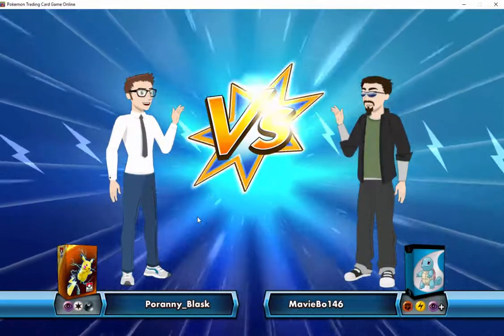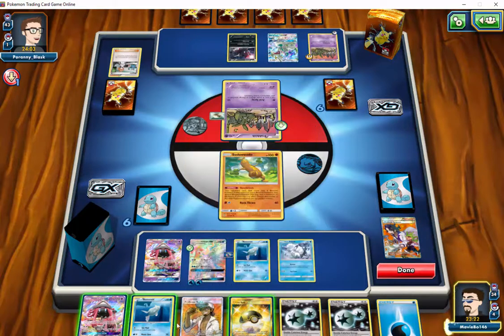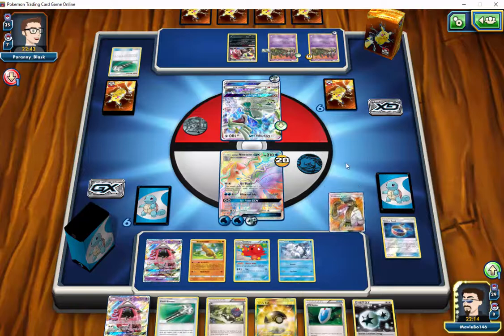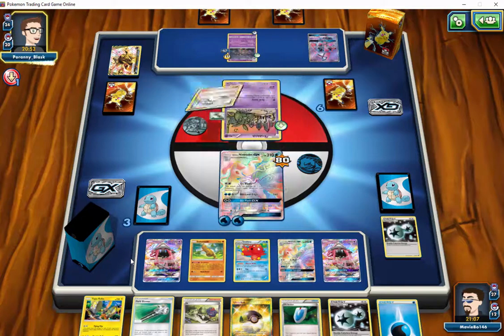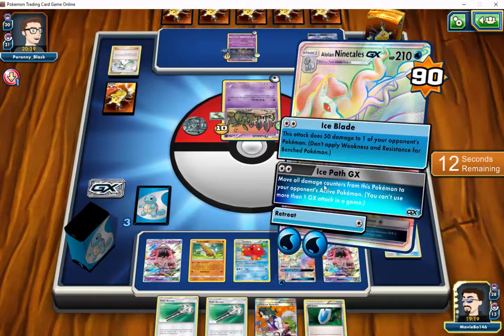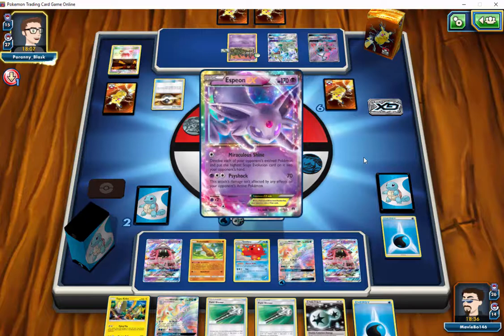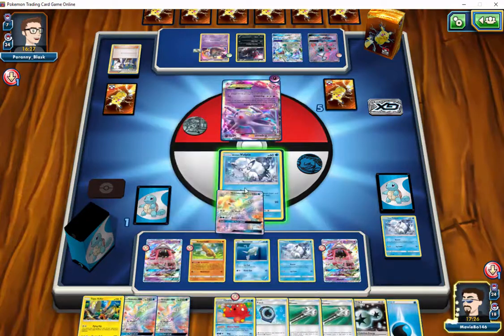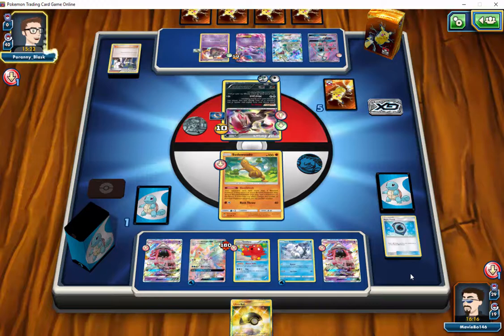Adventures of Alolan Ninetales #2: Drampa, Garb, Zoroark, EspeonEX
Today our Ice Horse faces off against a mashup of multiple meta decks. Zoroark/Drampa meets Drampa/Garb, with an Espeon EX thrown in for extra spice.

#Pokémon - 15

* 1 Sudowoodo GRI 66
* 1 Tapu Koko PR-SM SM31
* 2 Tapu Lele-GX GRI 60
* 4 Alolan Vulpix GRI 21
* 3 Alolan Ninetales-GX GRI 150
* 2 Remoraid BKT 32
* 2 Octillery BKT 33

* 3 Professor Sycamore STS 114
* 4 Aqua Patch GRI 119
* 1 Rescue Stretcher GRI 130
* 2 Rough Seas PRC 137
* 3 Choice Band GRI 121
* 2 Lysandre AOR 78
* 4 Ultra Ball SUM 161
* 2 Field Blower GRI 125
* 1 Brigette BKT 161
* 1 Professor Kukui SUM 148
* 3 N NVI 101
* 1 Mallow GRI 145
* 2 Float Stone BKT 137
* 4 VS Seeker PHF 109

#Energy - 12

* 4 Double Colorless Energy GRI 166
* 8 Water Energy Energy 3